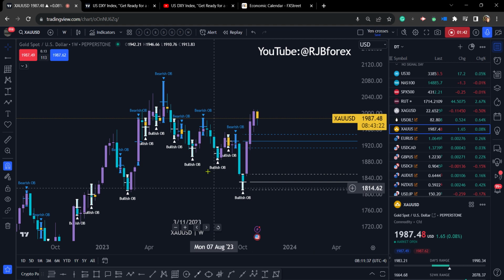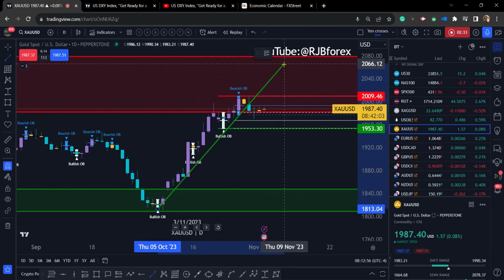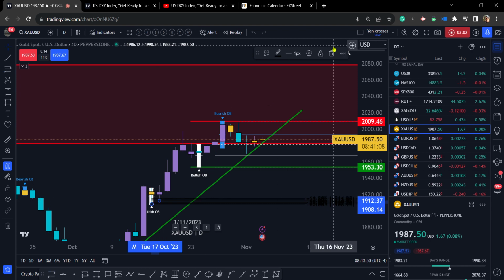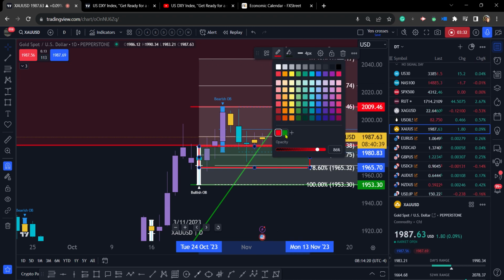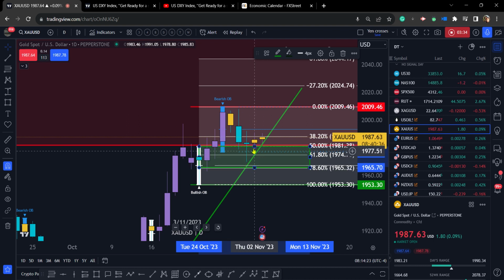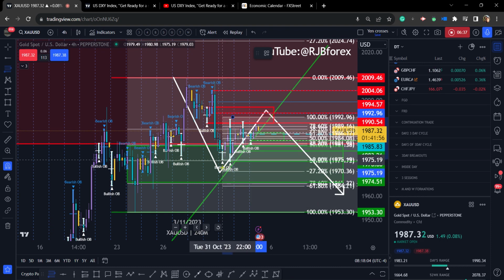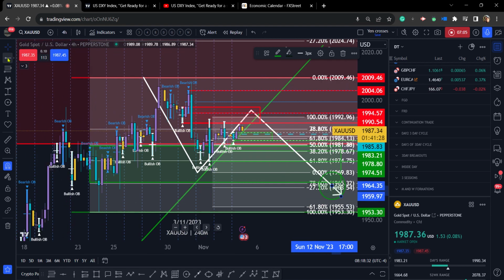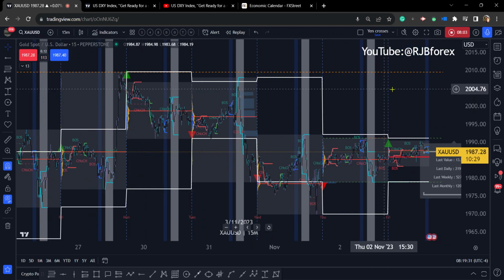Gold Bulls are in the market, will they break Thurs high, eye $2,000?